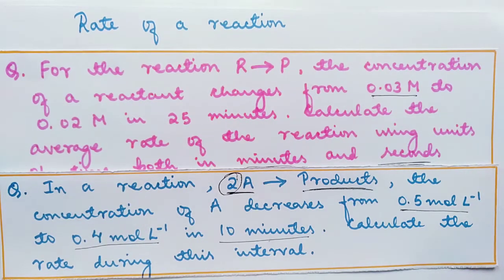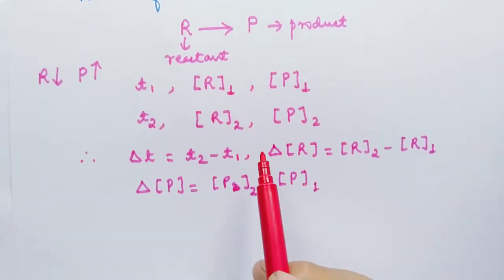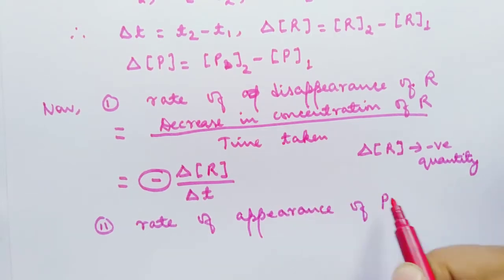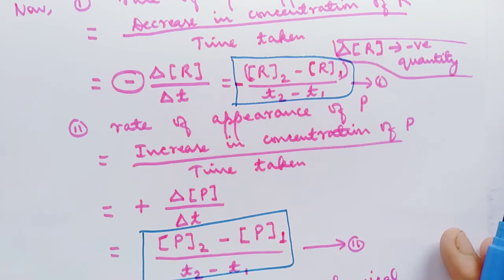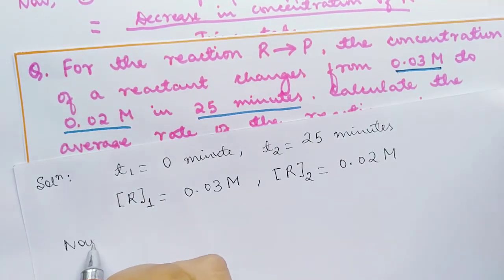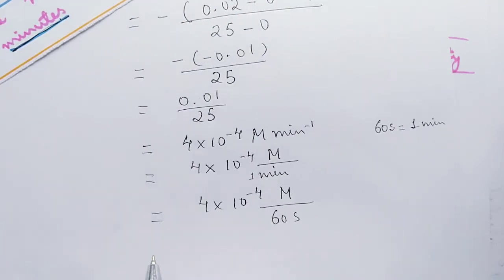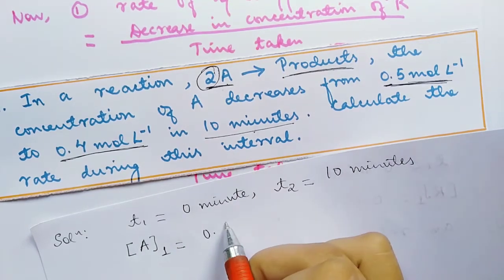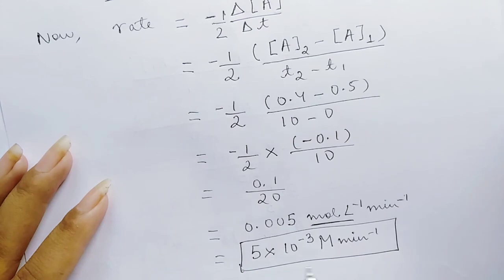Rate of a chemical reaction||Chemical Kinetics||Numerical problems